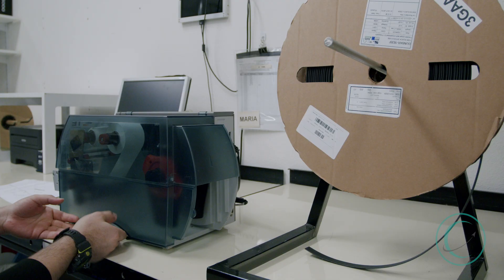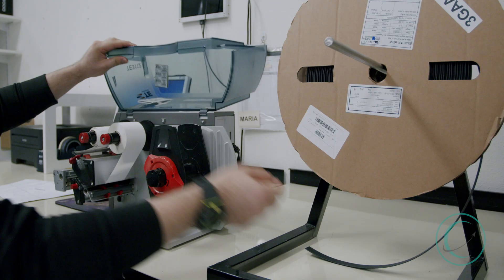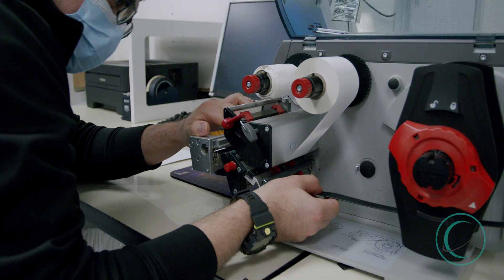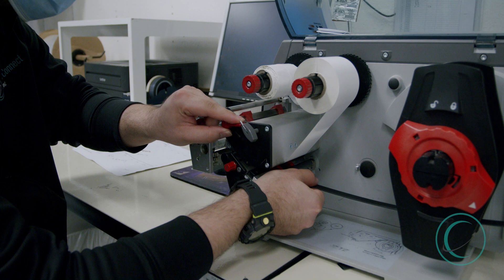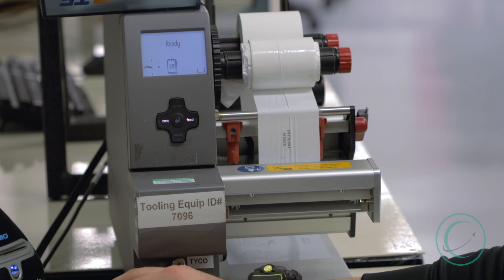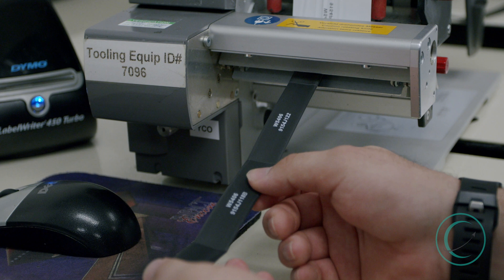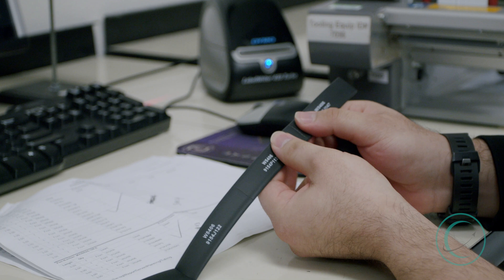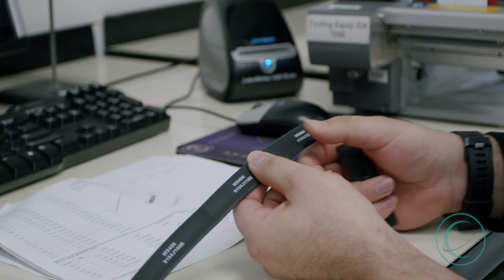VLOG: How Do You Mark Shrink Tubing for a UH-60 Black Hawk Wiring Harness?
Check out InterConnect Wiring’s second episode of our new VLOG series to assist the aerospace and defense (A&D) community. We hope you enjoy our VLOGS and learn all there is to know about manufacturing electrical wiring harnesses, circuit breaker panels, loose wire assemblies, cockpit panels, power panels, and complete aircraft rewiring.

“Hello, my name is Steve Floyd, Shop Foreman at InterConnect Wiring. Today we’re going to be talking about how to mark shrink tubing on a UH-60 Black Hawk wiring harness.

The first step in our process is to obtain the information we will be marking on the heat shrink tubing. From there, we will determine the correct data and import it into our system. It is then the heat shrink tubing can be prepared for marking.

Next, the tubing is fed through the Tyco machine and passed through the ribbon where it can be pre-cut to an already predetermined length.

The operator then separates and verifies the marking and will kit the parts with the others to identify specific locations on the UH-60 Black Hawk Helicopters avionic systems.